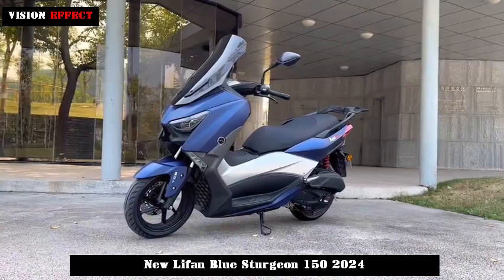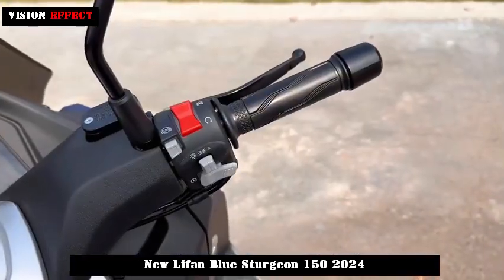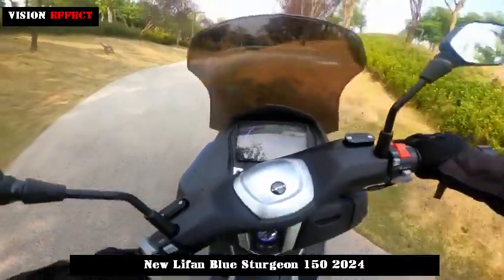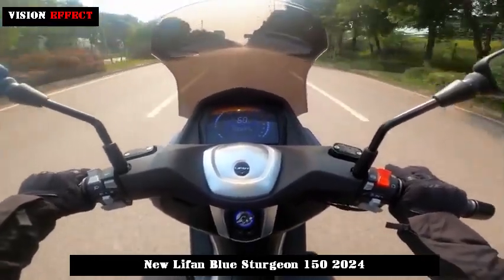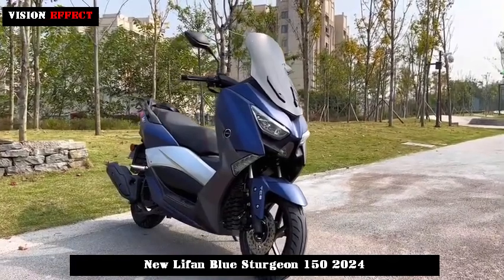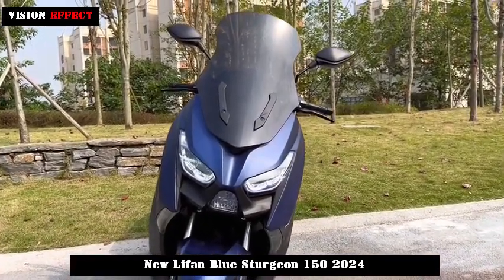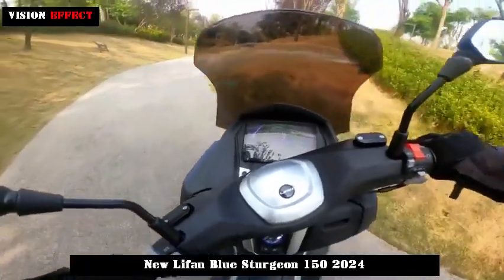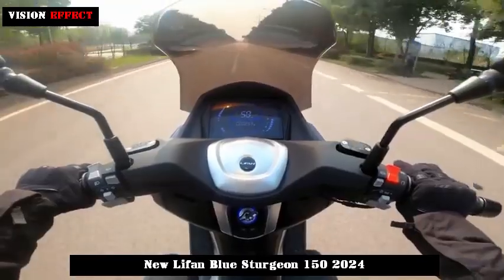NBD150 Water Cooled Engine, 13 L Fuel Tank, New Lifan Blue Sturgeon 150 2024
On November 9, the new Blue Sturgeon officially rolled off the production line at the Jiangmen factory in Guangdong.

Lifan's new Blue Sturgeon aims to provide users with a better product experience after multi-layer inspection and quality control, while also demonstrating the continuous development and advancement of its strength and technology.

Its price is 12,999 yuan.

Exceptional looks and more power.

In terms of lighting configuration, LED light sources are used throughout the Blue Sturgeon. Among them, the headlights have a separate dual light structure and are equipped with independent position lamps. When the lights are fully turned on, the X shape on the front is revealed. can be created with taillights, react naturally and intuitively feel the technological visual emotion of Lifan Blue Sturgeon.

In addition to the lamps, Blue Sturgeon uses a large-sized full-color LCD display and keyless entry system in the electronic control part. Among them, the indicator has a rectangular structure, making the display data display clearer and more complete.

As a scooter, the layout of the storage space is also one of the important criteria to measure the quality of the product. The overall space of the Blue Sturgeon can be roughly divided into a front storage bin, a rear storage shelf. Among them, the front storage box has a symmetrical layout and uses a closed structure. The interior is large enough to store frequently used items such as mobile phones and gloves.

In terms of storage space, Blue Sturgeon can fully meet the needs of short and medium-distance riding by storing half helmet, backpack and other items.

The seat hinge is an all-metal structure, which greatly increases durability.

There is no need to worry when two people ride long distances. A special aluminum alloy storage rack is optional, and a trunk installation opening is reserved, which can quickly complete the installation without damage, which further expands the space-bearing capacity of Blue Sturgeon.

Blue Sturgeon, a scooter model that satisfies both sports driving and comfort, adopts double-circuit shock absorbers at the front and rear. Of these, the front shock absorber is a vertical double-circuit structure, and the rear shock absorber is a double-circuit structure.

In addition, Blue Sturgeon, which has carried out the targeted optimization in the braking system, adopts a special single-disc single-piston structure and a single-disc system at the front, in addition to the activation of the dual-channel ABS system and TCS system. The rear double-piston structure can effectively improve the braking force characteristics of the rear wheels, thus balancing the front and rear braking forces to improve the controllability of the vehicle in unexpected situations.

Blue Sturgeon is equipped with a class-leading 13L ultra-large fuel tank and is equipped with the newly optimized and upgraded NBD150 water-cooled engine. The maximum power is 10.2kw/8500rpm and the maximum torque is 13N·m. Fuel control accuracy is higher and comprehensive endurance performance can be easily overcome.